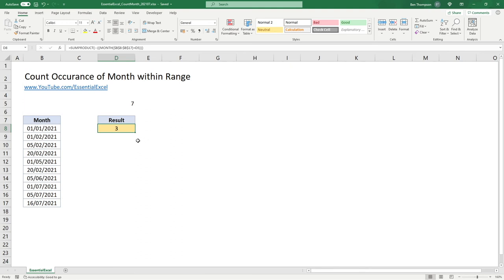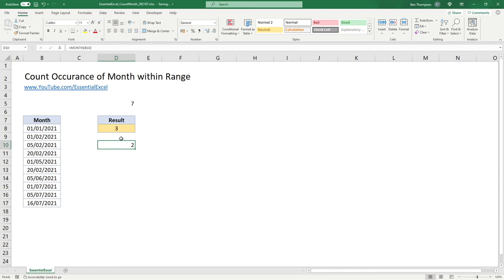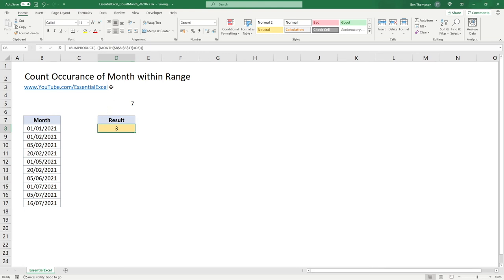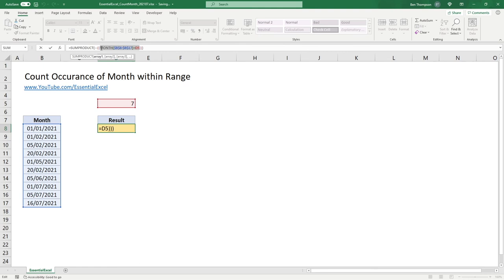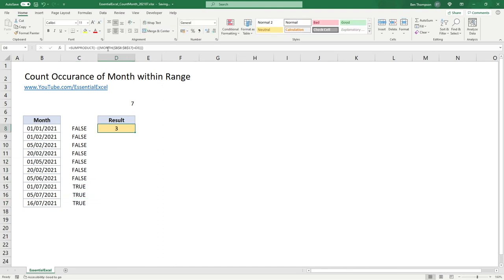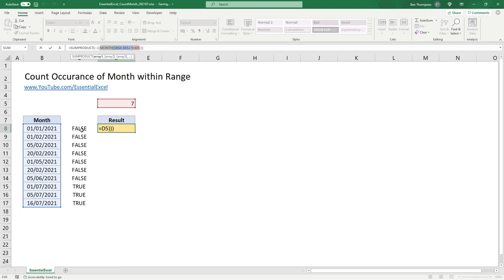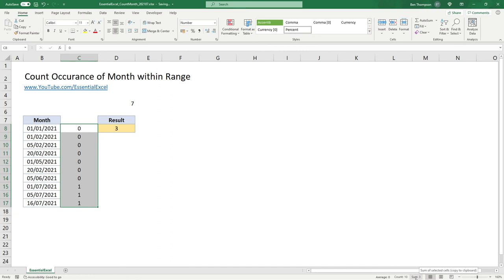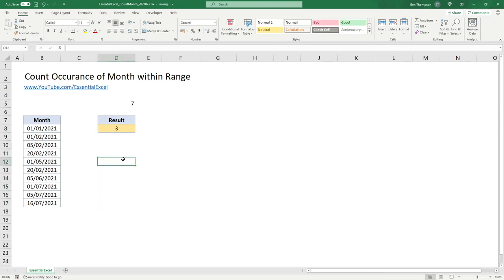Count the number of times a month appears within in a range!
Do you know how to count the number of times a specific month appears in a range of dates?

This scenario is made really easy with the use of the SUMPRODUCT function in excel! Not sure how to use SUMPRODUCT? Watch this video and I'll show you how!

This video is in response to a recent question I received, so if you have a question or subject you would like me to cover, just drop a comment below this video and I will do my best! 😃